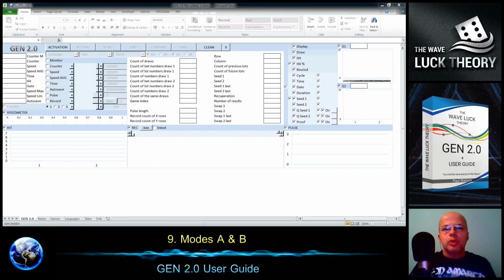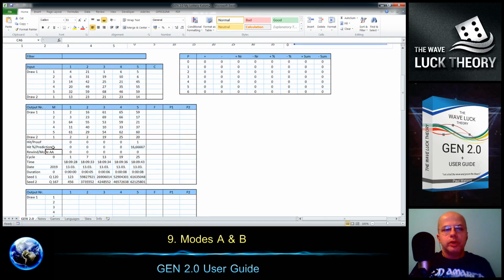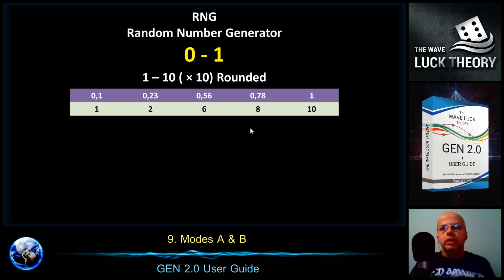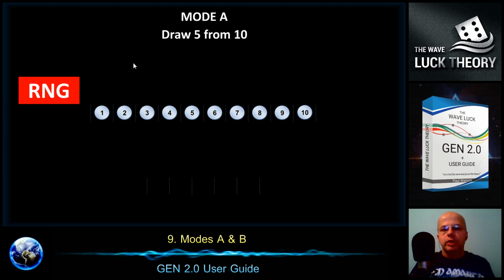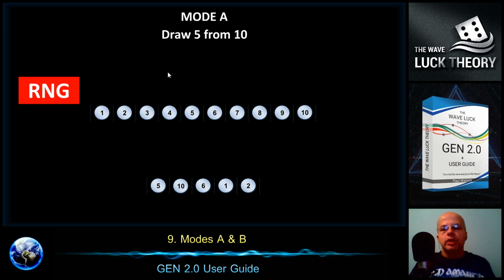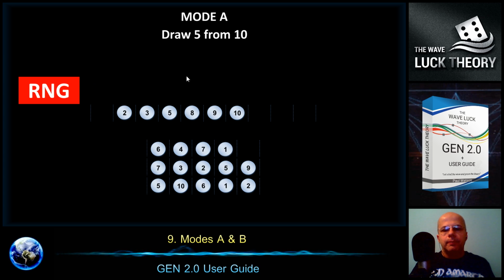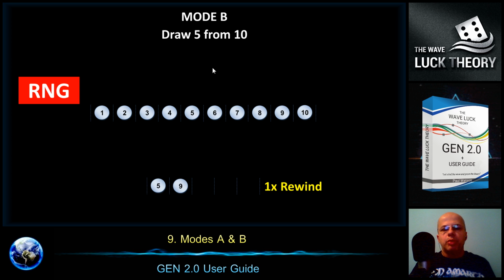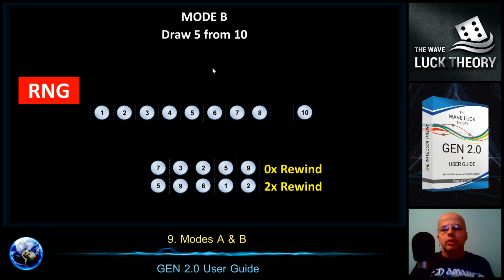9. Modes A & B | GEN 2.0 User Guide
On the 9th video tutorial you will see the difference between Mode A & B. At that time 2 of hidden algorithms simulating the real lottery will be revealed!

Timeline:

0:12   Introduction
0:49   Mode selection
1:06   Mode combinations
2:41   RNG & Number creation
4:27   Mode A algorithm
8:14   Mode B algorithm
11:43 Ending
12:45 Invitation to conference